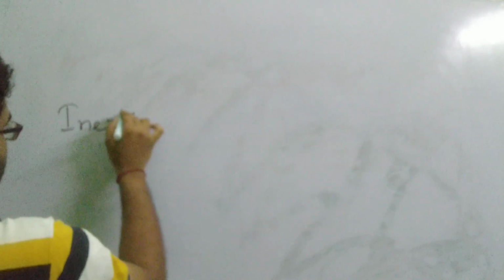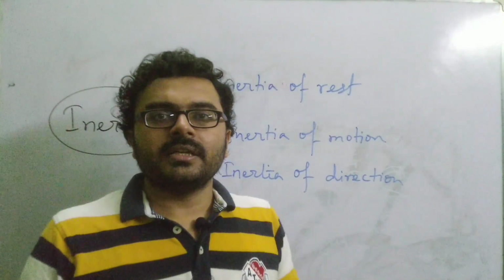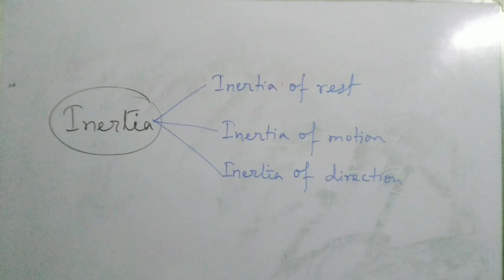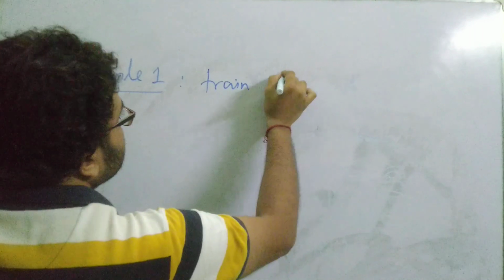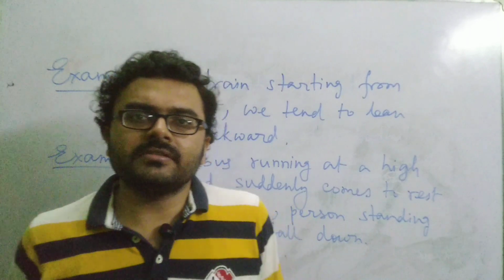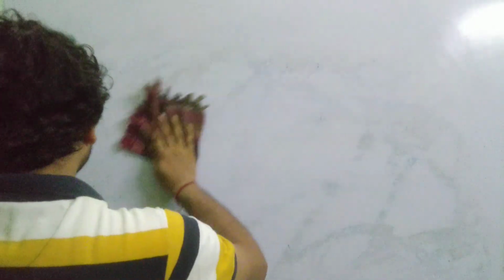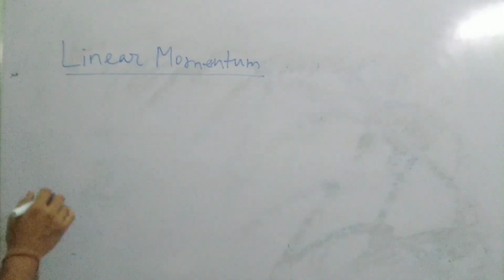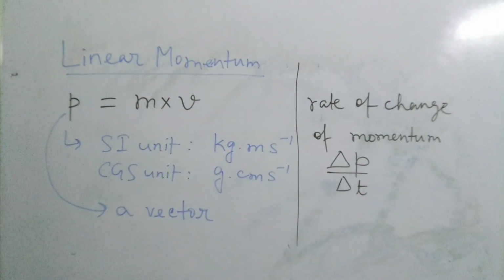LECT. 5: NEWTON'S LAWS OF MOTION (CLASS 9)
The fifth lecture of the topic Newton's laws of Motion for ICSE class 9 students.